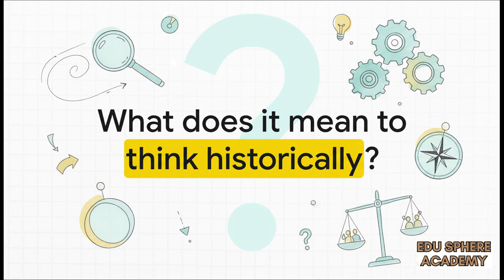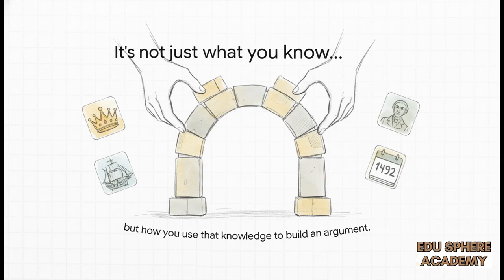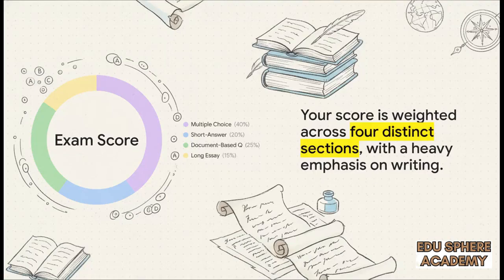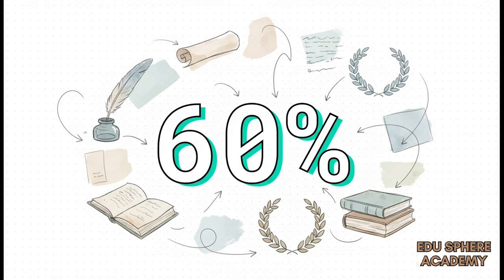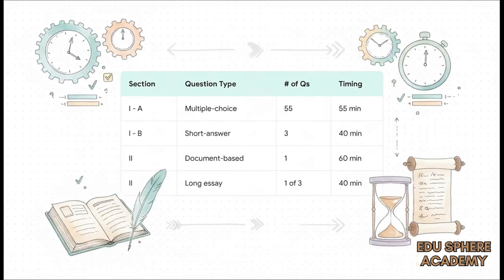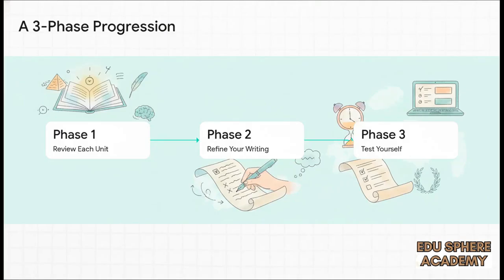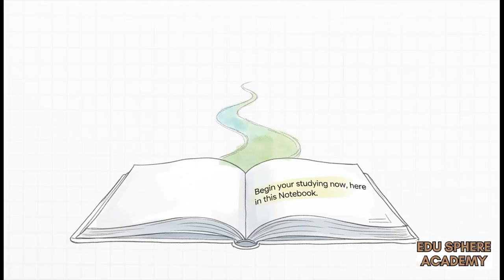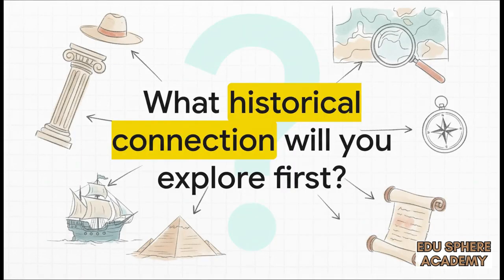Finally Ace Your O-Level ICT Notes for an A*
Discover the ultimate step-by-step notebook setup designed to turn your active revision into an effortless top grade.
This complete walkthrough is engineered for Edexcel and CAIE O-Level candidates looking to maximize active recall.

✅ WHAT YOU WILL LEARN:

How to structure high-yield subject notebooks for rapid retrieval

The exact color-coding framework that primes your brain for exams

How to integrate past paper marking schemes directly into your layout

Active recall formatting tips to avoid passive, useless rereading

Mistakes to avoid when archiving major formula lists and case studies

📌 FOR YOU IF:
→ You study Edexcel IGCSE or CAIE O-Level ICT, Physics, or Economics
→ You are in Bangladesh, India, Sri Lanka or South Asia
→ You want to score A* and stop losing easy marks

⏱ TIMESTAMPS:
0:00 – Introduction
1:45 – The Anatomy of an A* Notebook Layout
4:12 – Subject-Specific Hacks: ICT vs Physics
6:50 – Embedding Edexcel & CAIE Marking Schemes
9:15 – The 10-Minute Active Recall System
11:40 – Common Revision Notebook Mistakes to Stop